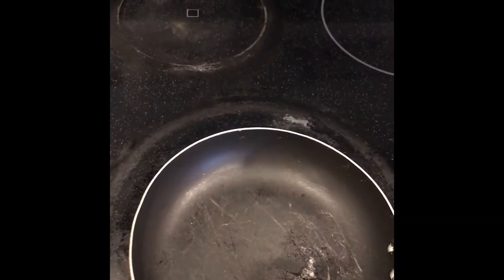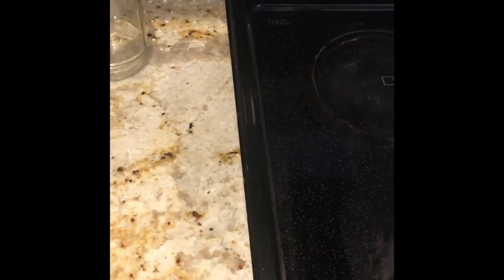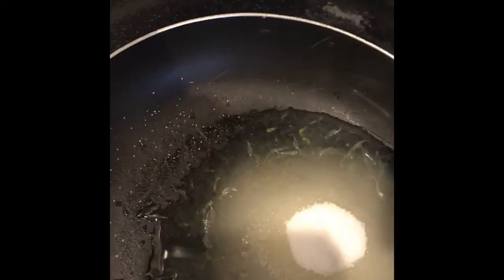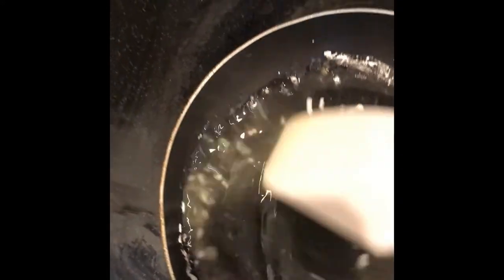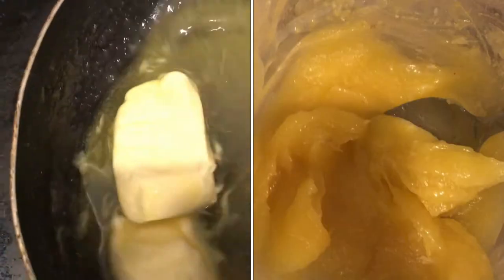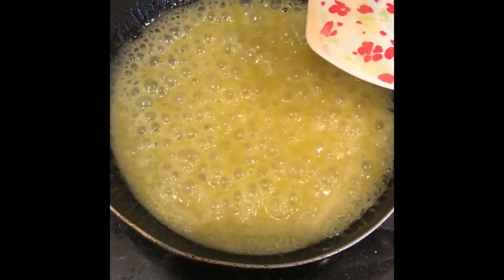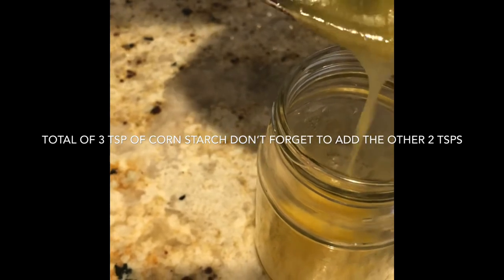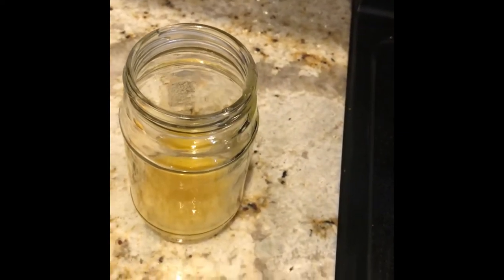Lemon Curd | Lemon Filling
Use this small recipe for a cake filling, desserts or tarts. Feel free to double the recipe quantity for a bigger amount.